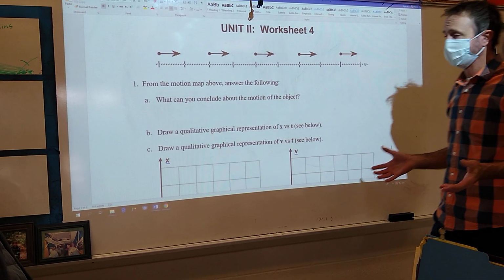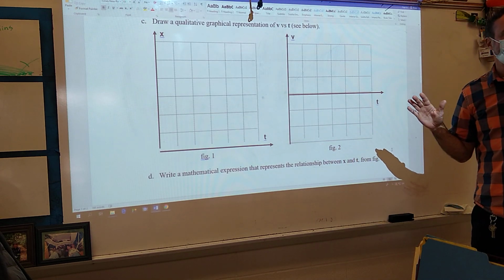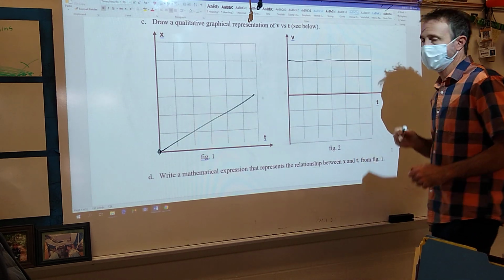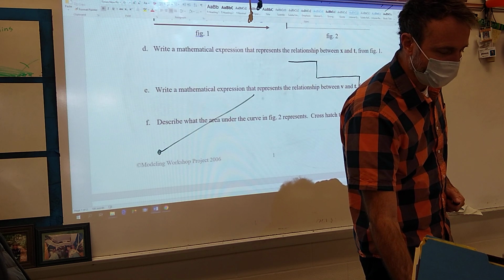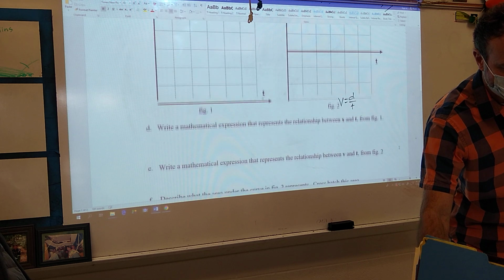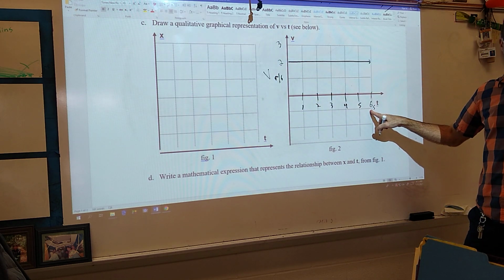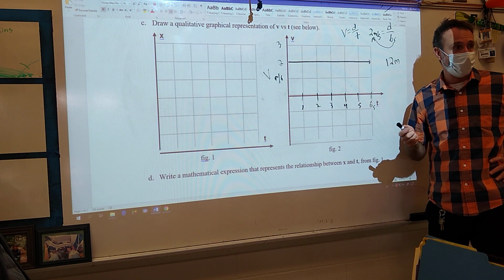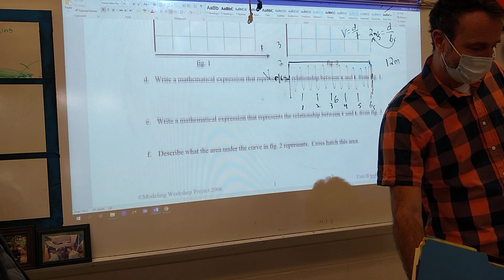Velocity Worksheet Help U2WS4